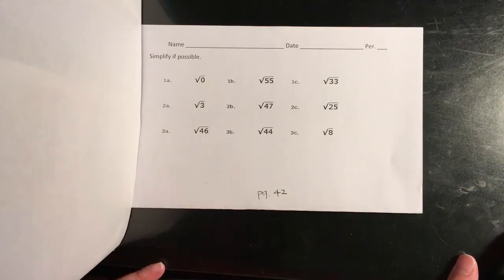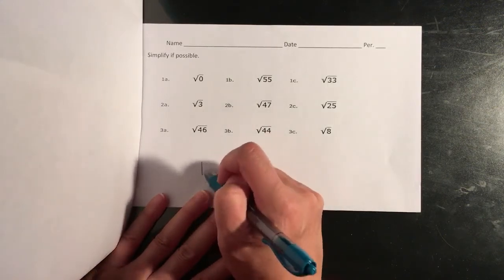Page 42 simplifying radicals